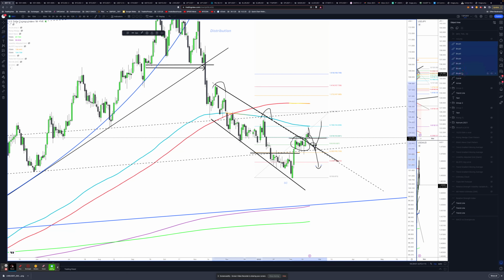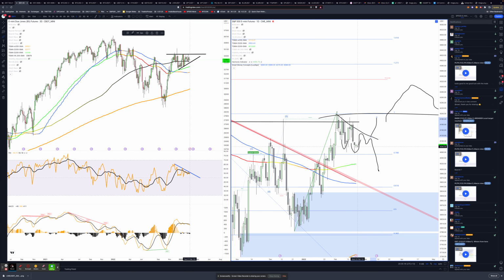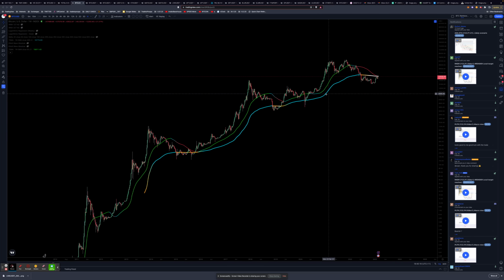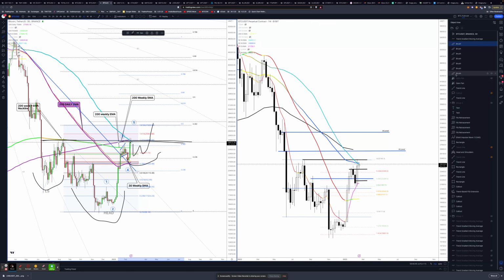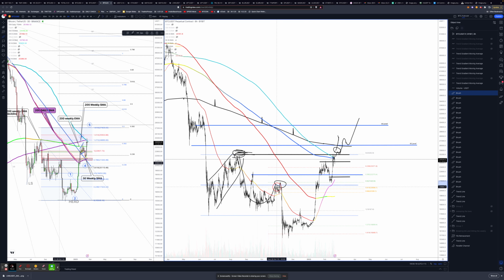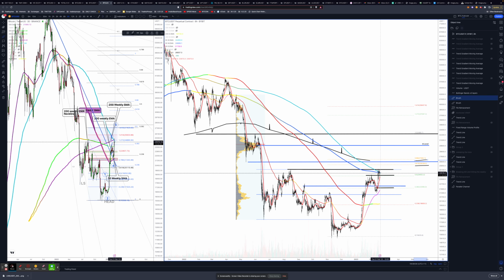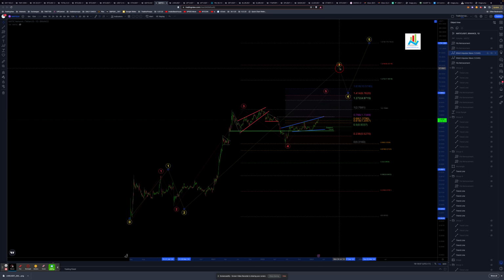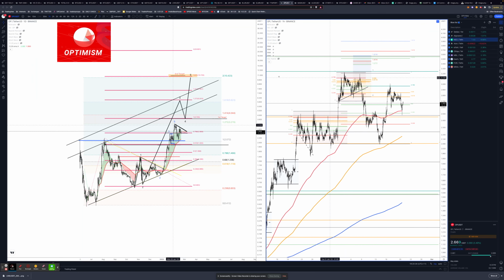Monday Market review - DXY, SP500, BTC, ETH,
We look at the market indicators for Crypto currency like DXY (JPN and AUD),